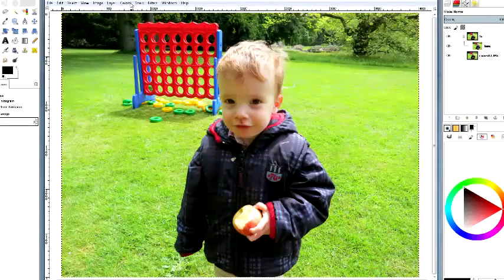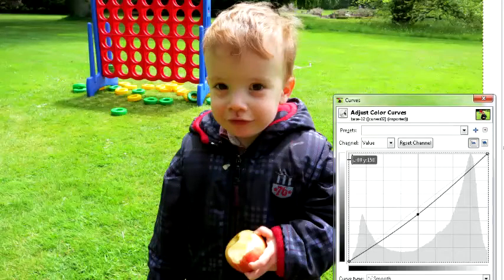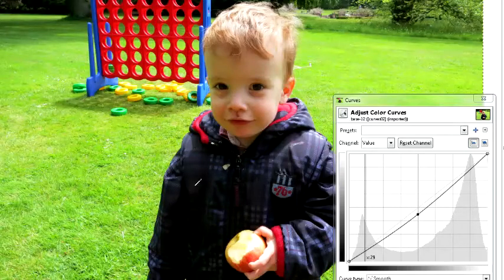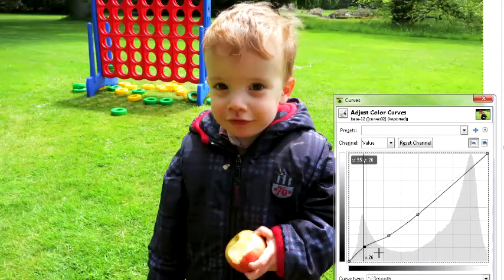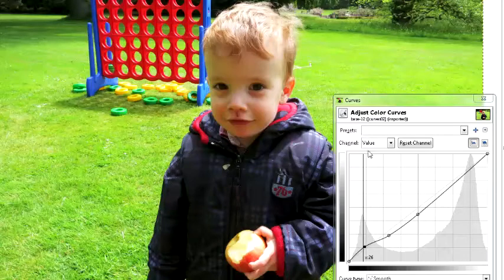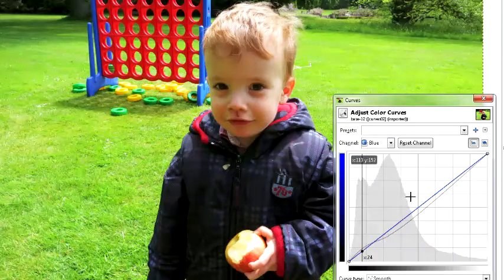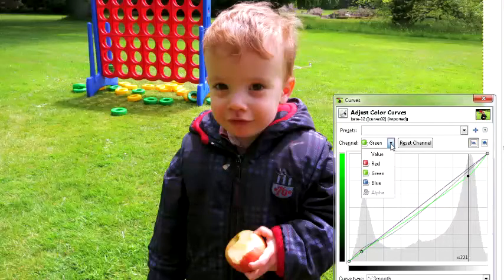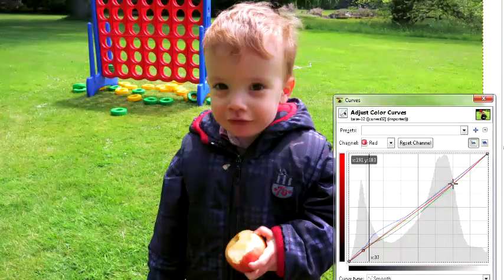Gimp Cute Baby Tutorials 05b: Curves Part 2